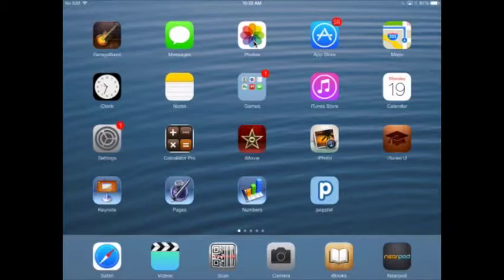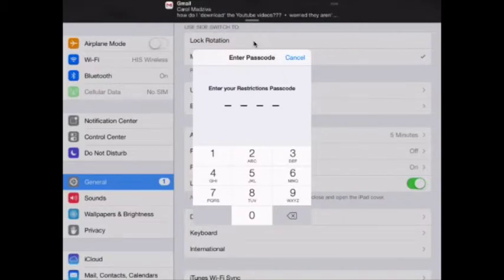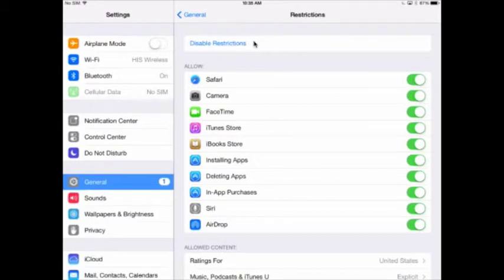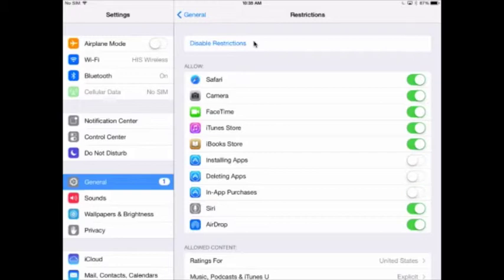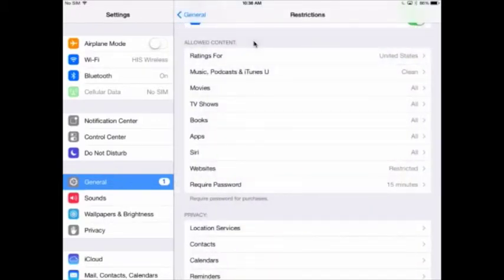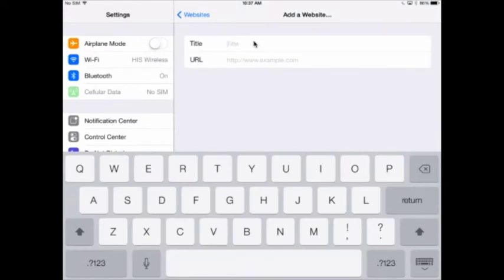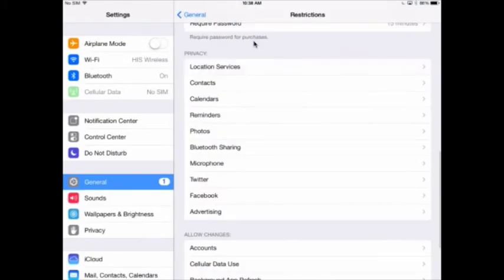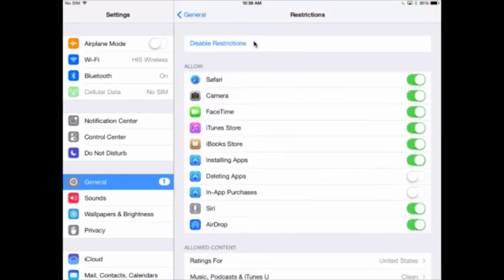Parental Controls iPad2